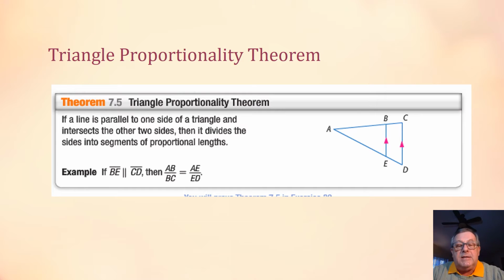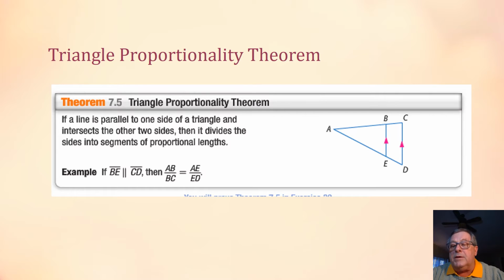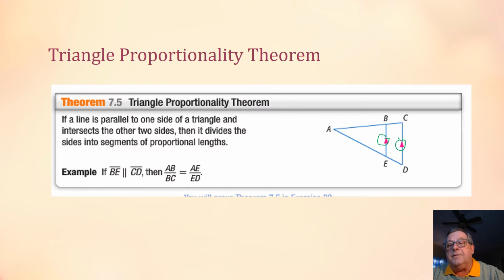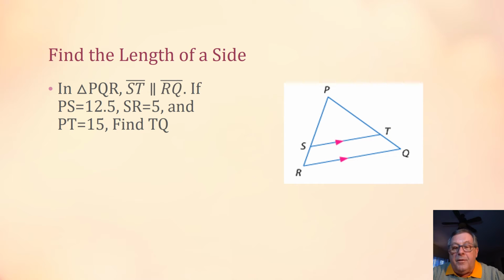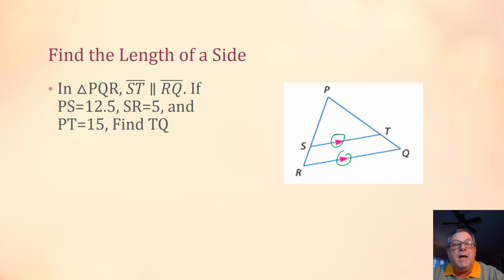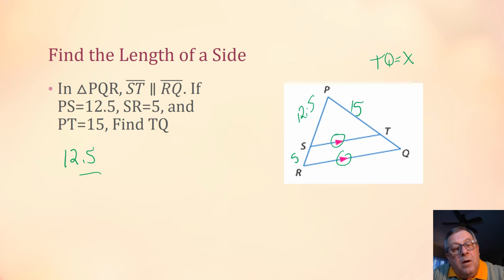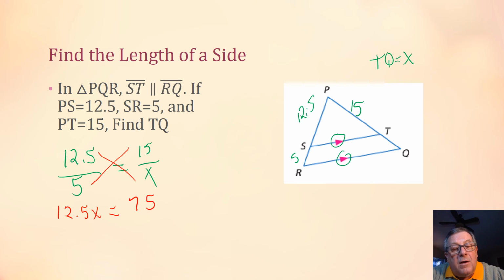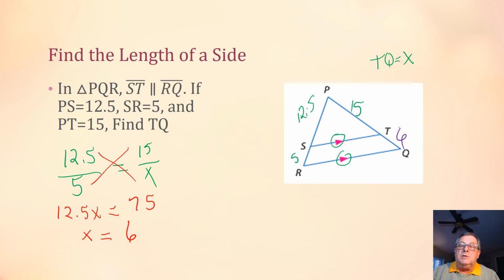Triangle Proportionality Theorem